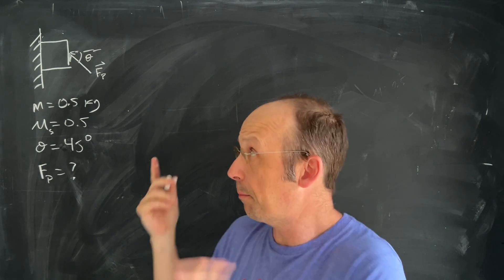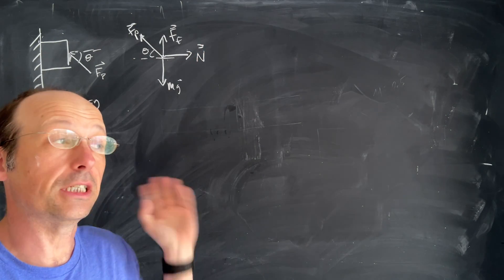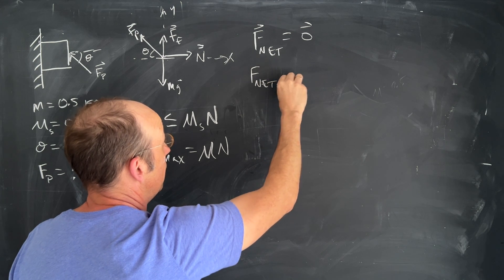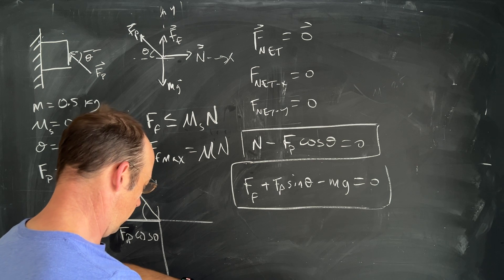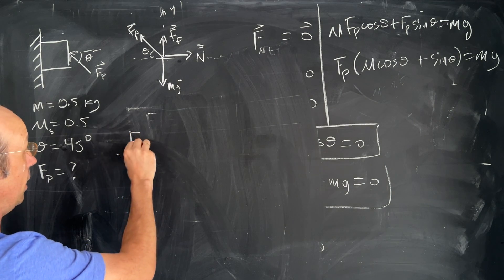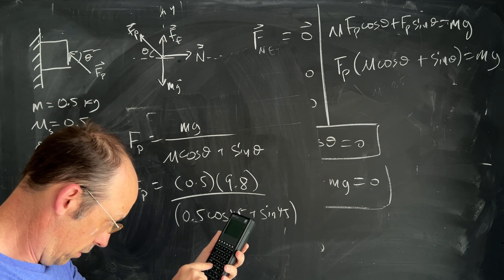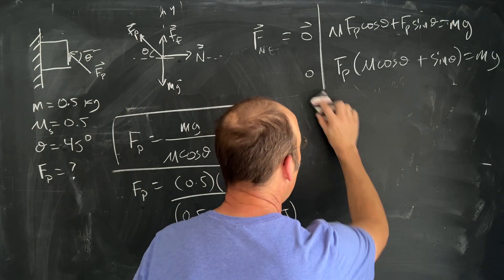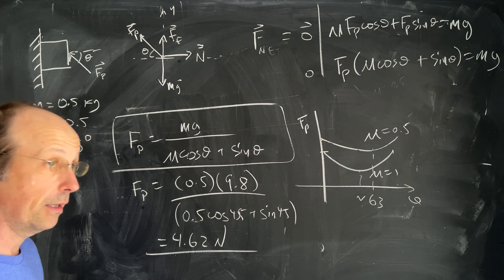Physics Problem: Force needed to hold a block against a wall with friction.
Just trying out something here - using the chalk board instead of paper.

Suppose you push a block (mass 0.5 kg) against a vertical wall with a coefficient of static friction 0.5.  If you push at an angle of 45 degrees with respect to the horizontal, what is the minimum force needed to keep the block stationary?